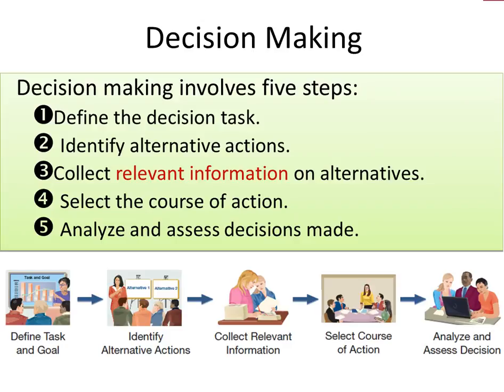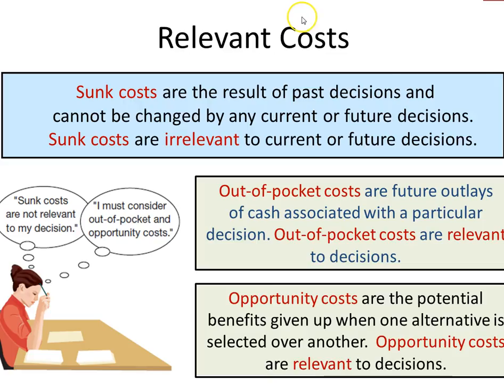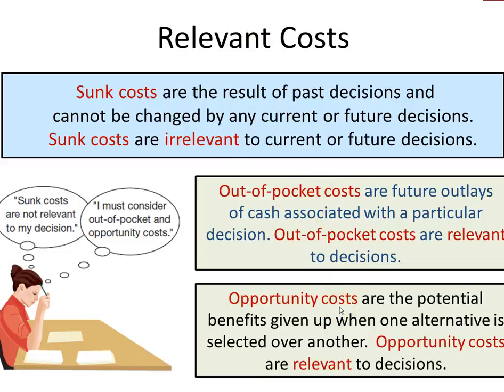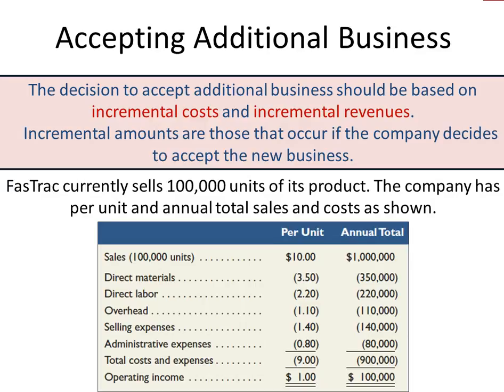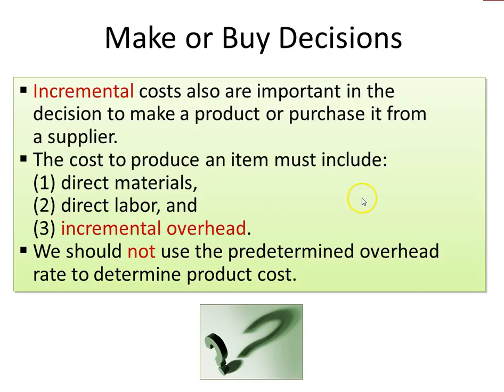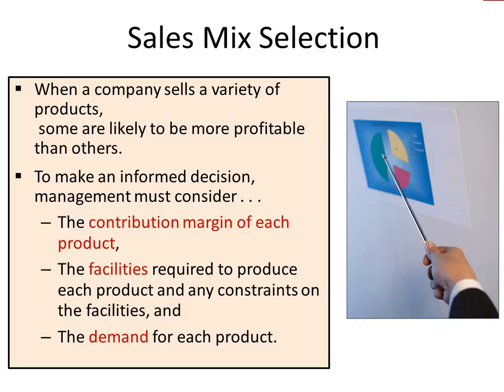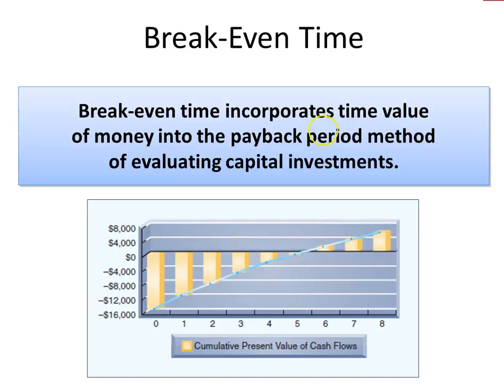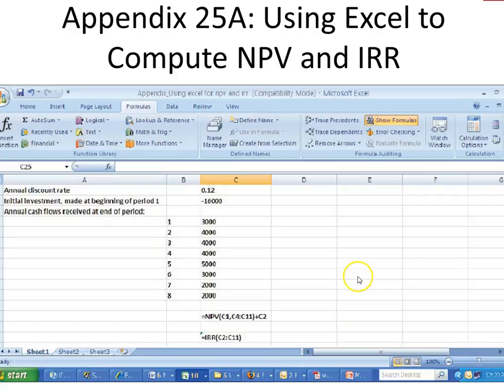ACCT 2, Chpt 25-2